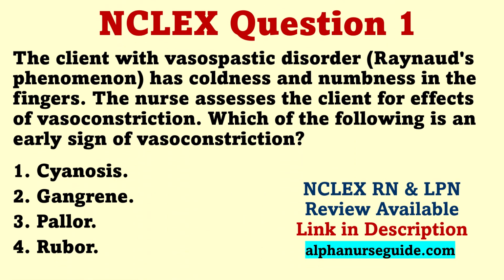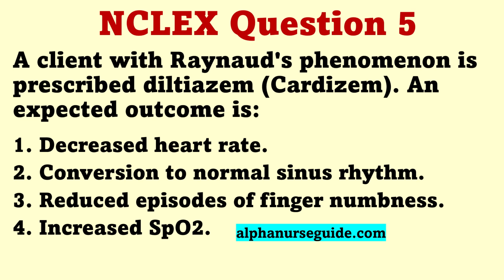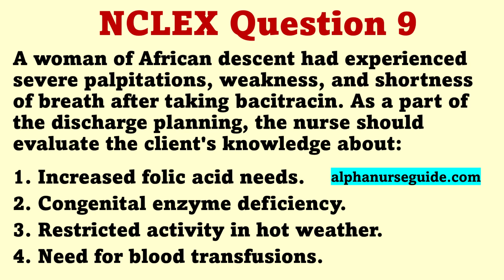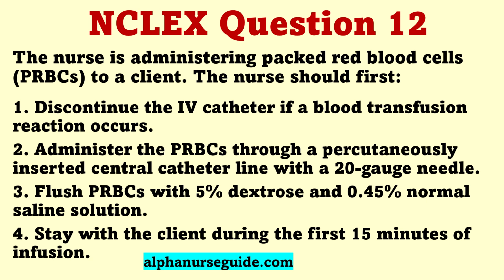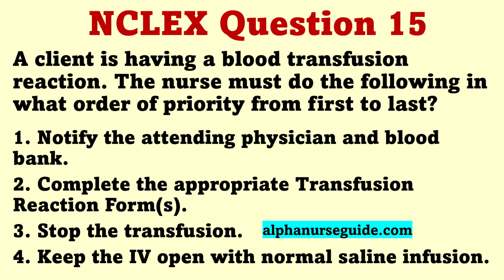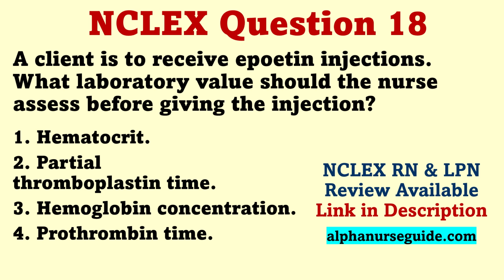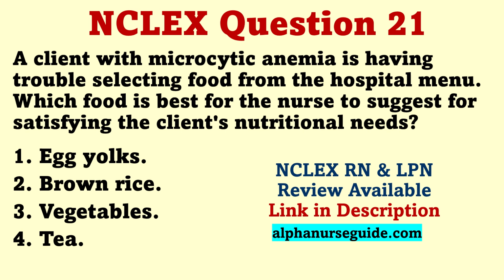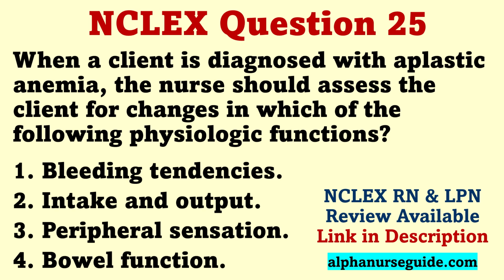25 NCLEX PN Questions and Answers with Rationales | NCLEX PN Review